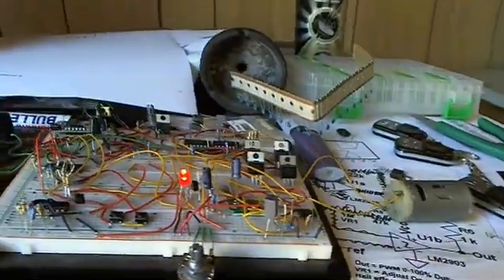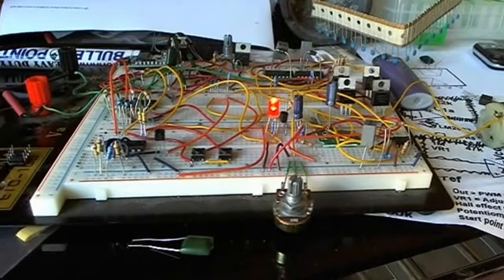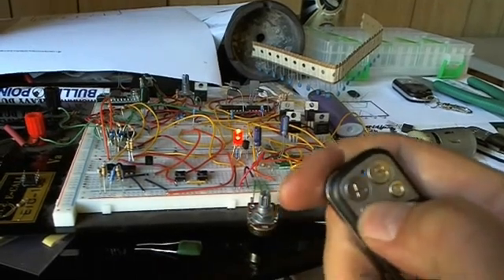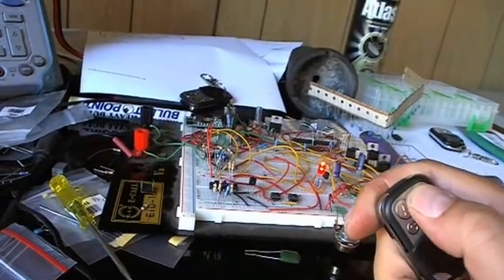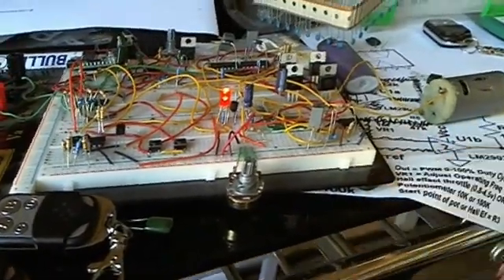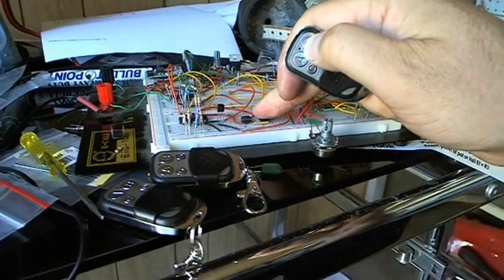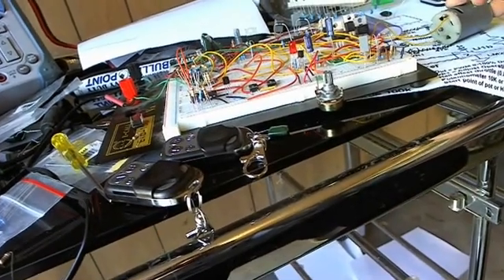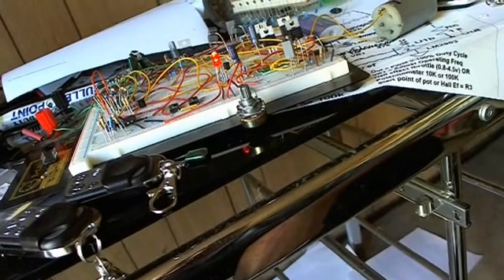Wireless dc Motor controller works on any voltage between 12v and 36V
After sourcing and buying a Chinese controller for a customer (that blew up within 5 minutes of use) and was pretty much just rubbish quality I decided to build a custom unit for the customer.

It's controlled by a remote keyfob. It has adjustable PWM, KEYLOQ Rolling code, Forward ,reverse and stop, Limit switches for both forward and reverse, Mosfet drivers, different modes of operation, current limiting and more that I can't think of at the moment. When I finish it'll probably be good for 12-48v at around 30A.

Also managed to keep it at a small size. I was going to rebuild it with a micro, but I got it down to just 5x IC's. With a micro, I'd still have 3, so the space saving would be negligible. It's pretty robust. I may change the Overcurrent limit so rather than restarting every 3-4 seconds, you manually have to go and reset it. I'm not sure if I like the idea of it trying to restart if there's an actual problem. I'll think on it.

I have an external H-Bridge mounted on a custom PCB which I use for testing higher currents and when I powered the unit on the external bridge it powered along at 30A no problems whatsoever! I couldn't get it past about 33A though because of the current limit.